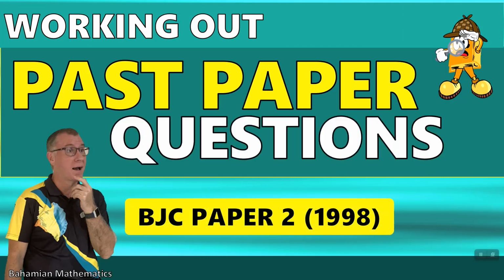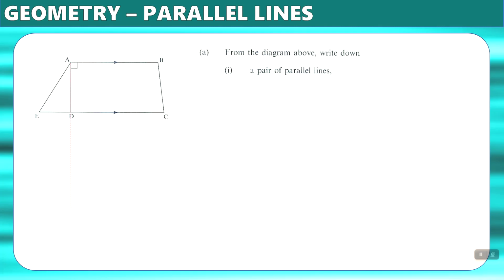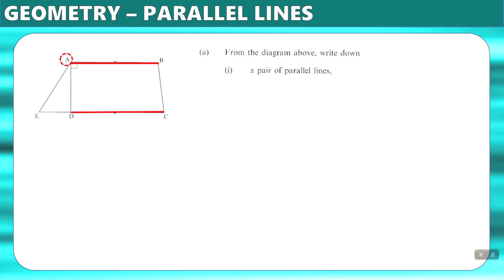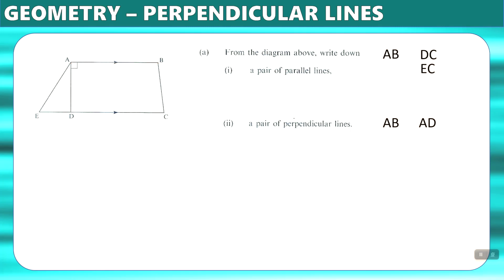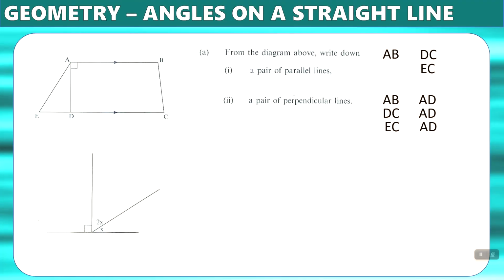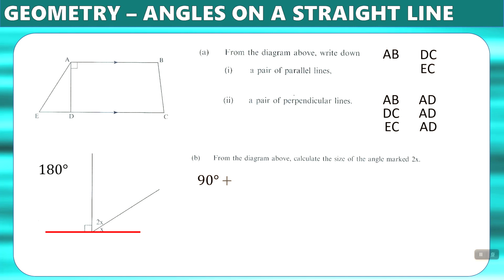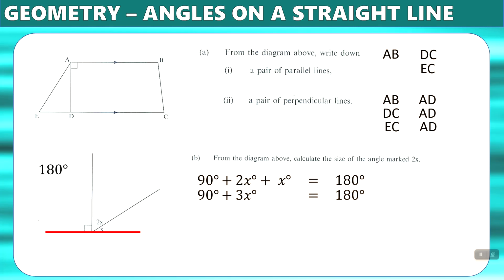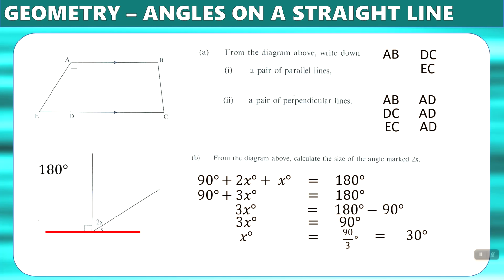BJC Past Paper Question - 1998 Paper 2 Question 16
In this video you will learn:

1. How to complete a BJC Examination Question in Paper 2 (1998) on Geometry.

Specifically you will learn how to identify:
a) Parallel Lines
b) Perpendicular Lines
c) Finding a missing angle on a straight line